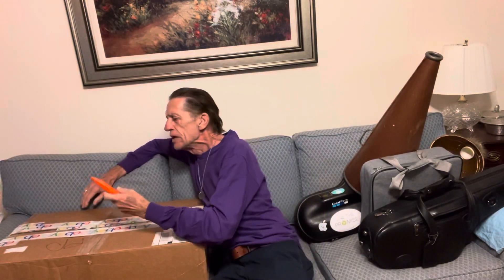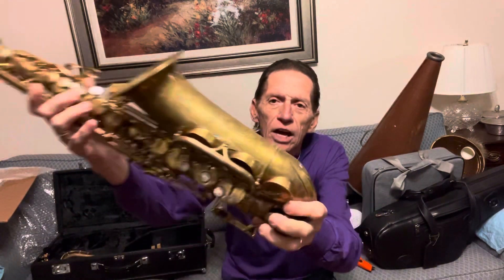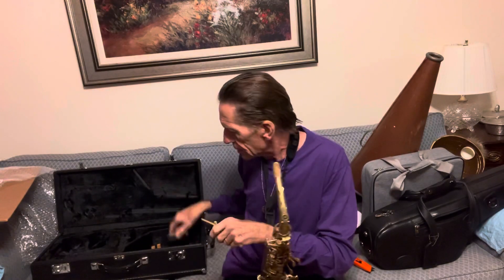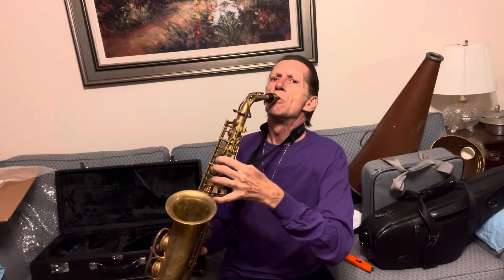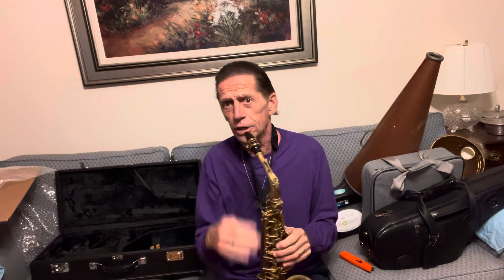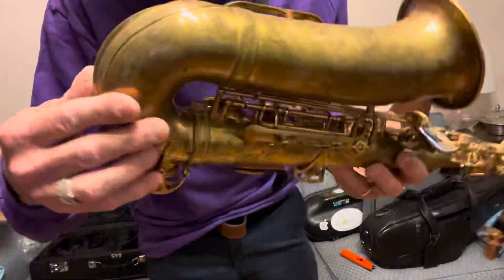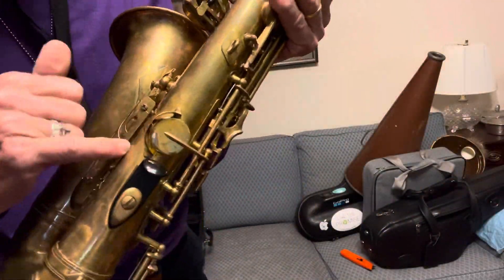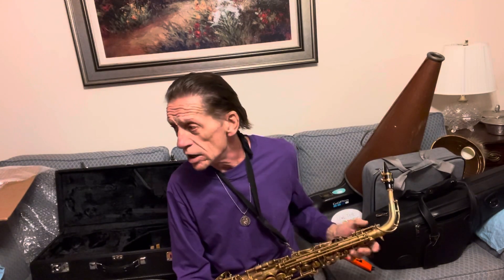Yanaha YAS-62ii delacquered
Ebzy auction ends soon ( I hope)!